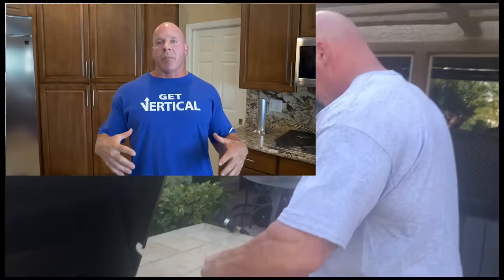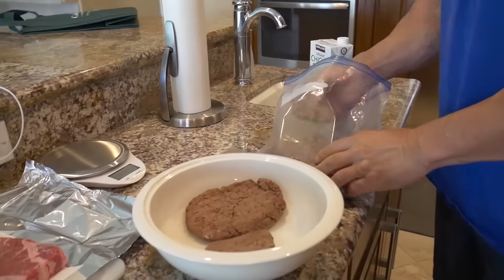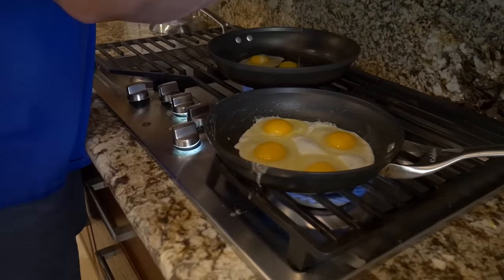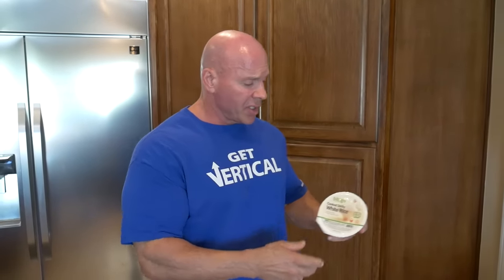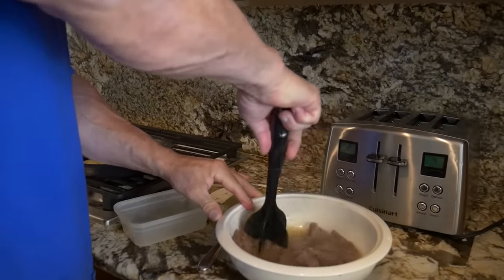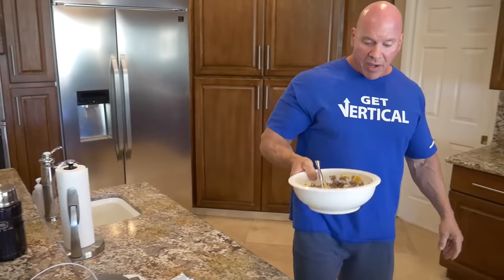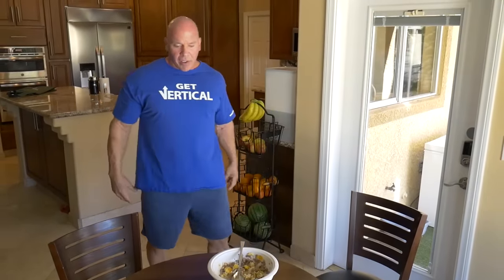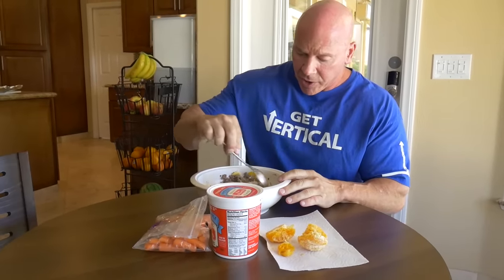Rhino's Meals in a Minute: Meal Prep Tips for Traveling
🥘 Buy Vertical Diet Meal Prep delivered nationwide here: TheVerticalDiet.com